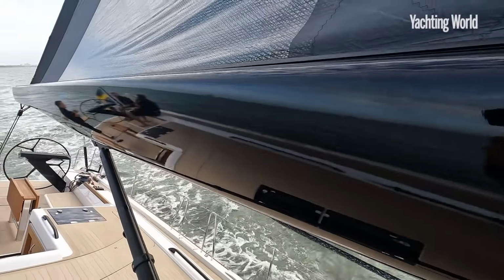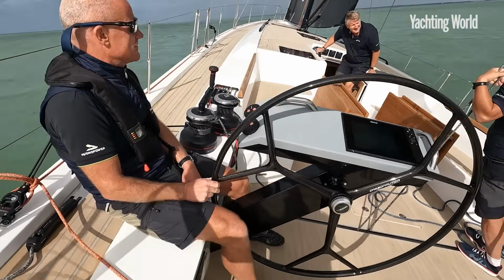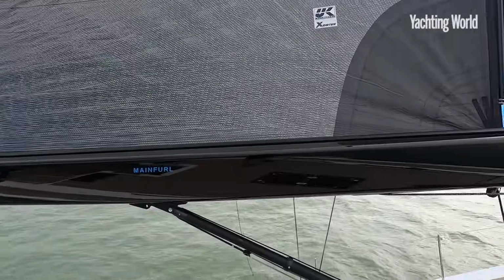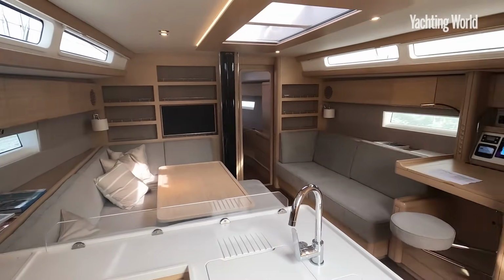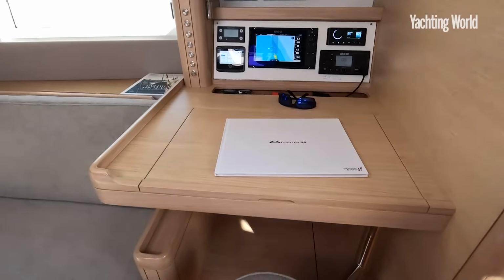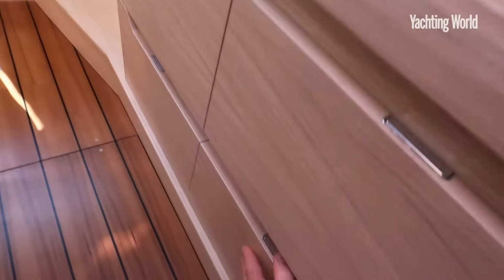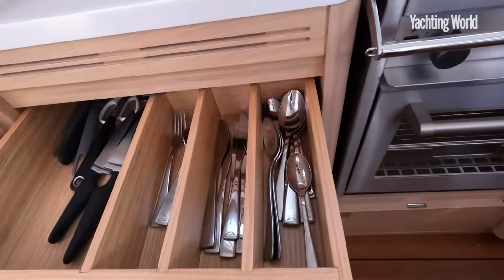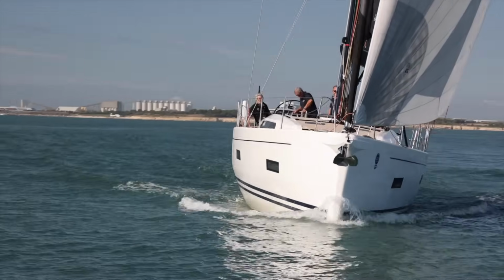Arcona revival: meet this contemporary luxury fast cruiser from a traditional Swedish yard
The Arcona 50 is a watershed design by X-Yacht's former designer Niels Jeppesen, but now sits in a busy market sector of high-end performance cruisers. Does it stand out? Toby Hodges gives you the full tour - while the test report is in Yachting World December 2023